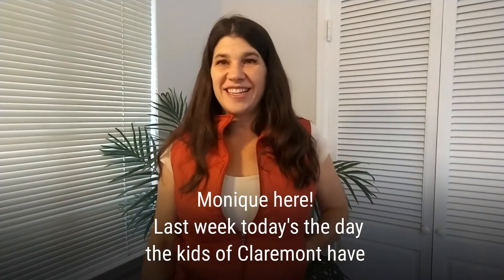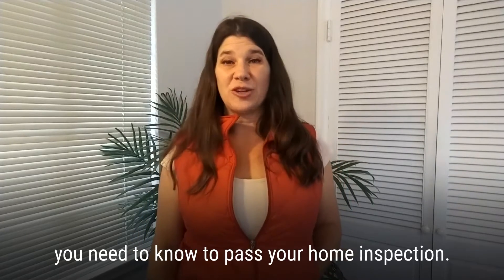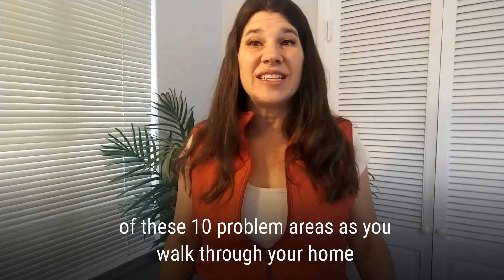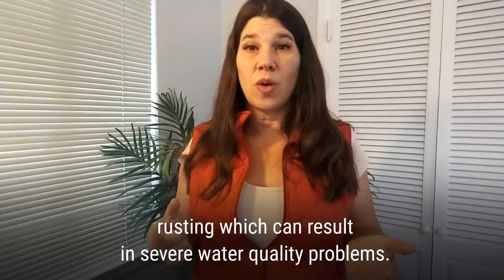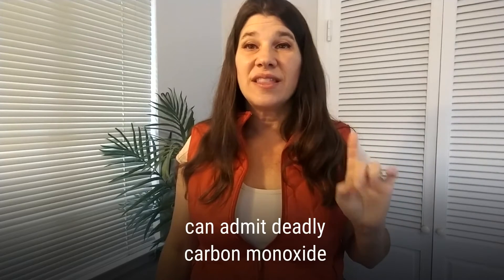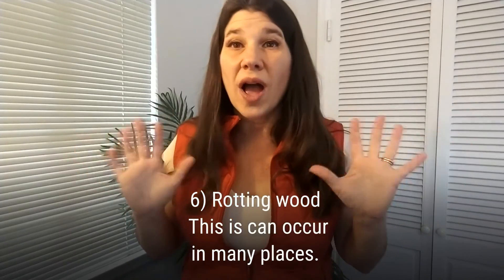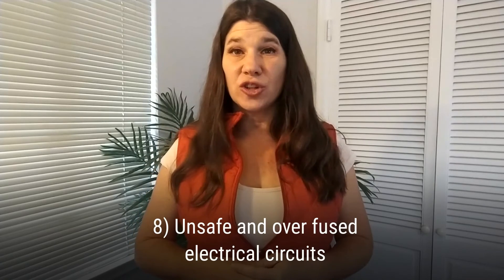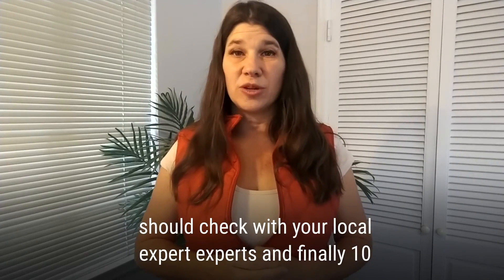A Special Gift for You! 11 Inspection Traps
11 High Cost Inspection Traps You Should Know About Weeks Before Listing Your Home For Sale

Get FREE Instant Access by completing the form on this page.

According to industry experts, there are over 33 physical problems that will come under scrutiny during a home inspection when your home is for sale. A new report has been prepared which identifies the most common of these problems, and what you should know about them before you list your home for sale.

Whether you own an old home or a brand new one, there are a number of things that can fall short of requirements during a home inspection. If not identified and dealt with, any of these 11 items could cost you dearly in terms of repair. That's why it's critical that you read this report before you list your home. If you wait until the building inspector flags these issues for you, you will almost certainly experience costly delays in the close of your home sale or, worse, turn prospective buyers away altogether.

In most cases, you can make a reasonable pre-inspection yourself if you know what you're looking for. And knowing what you're looking for can help you prevent little problems from growing into costly and unmanageable ones.

To help homesellers deal with this issue before their home is listed, a FREE report entitled "11 Things You Need to Know to Pass Your Home Inspection" has been compiled which explains the issues involved.

Order this report NOW to learn how to ensure a home inspection doesn't cost you the sale of your home.